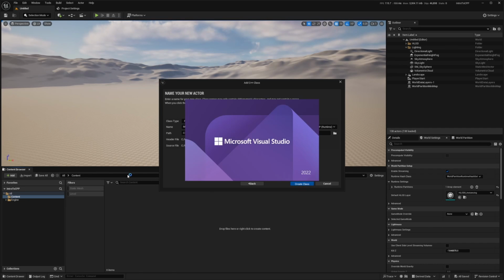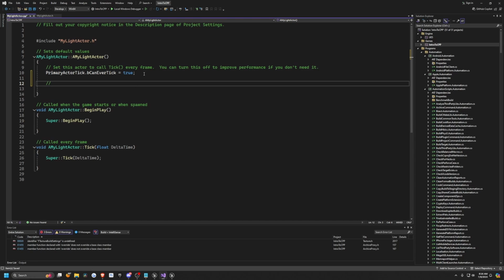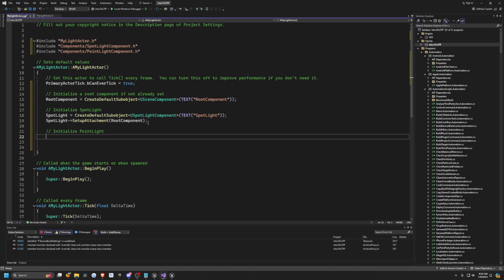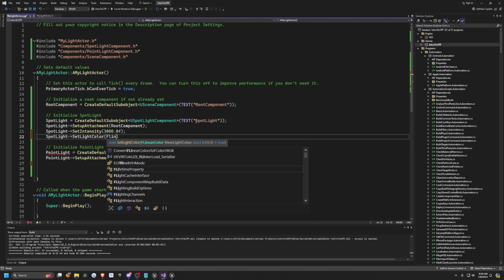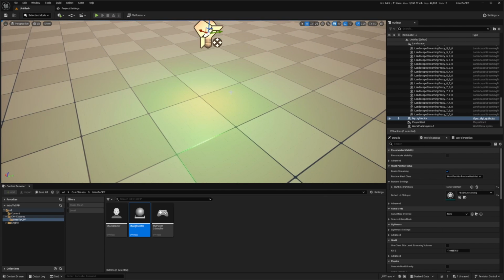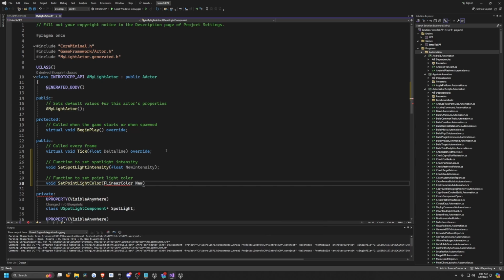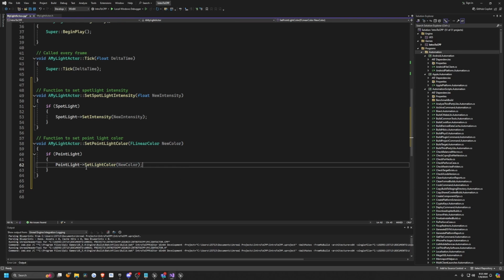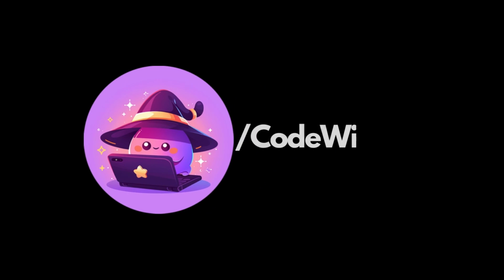Unreal Engine C++ - Working with Lighting in C++